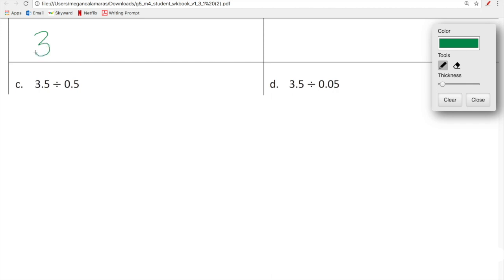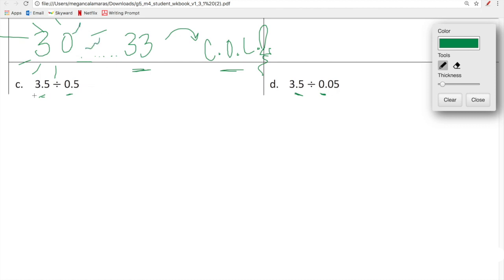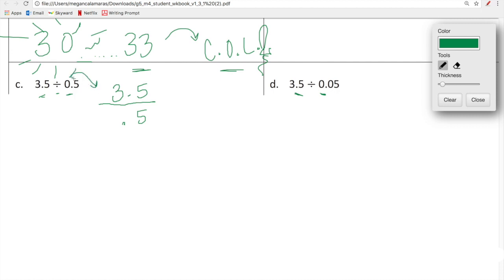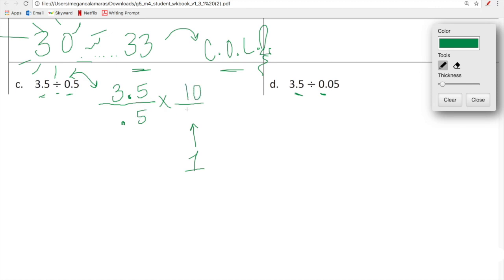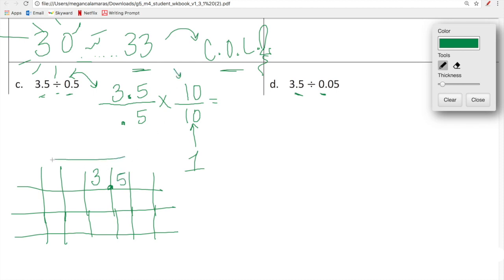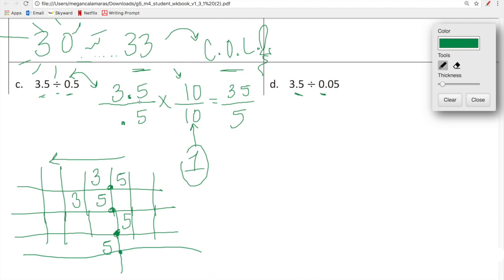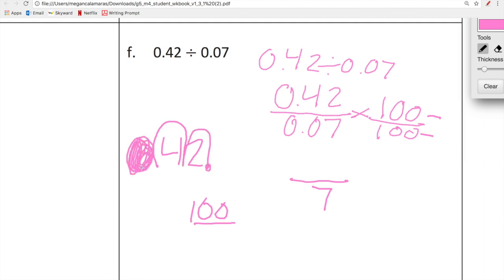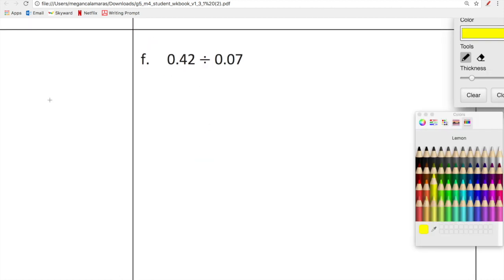Eureka Math Grade 5 Module 4 Lesson 30